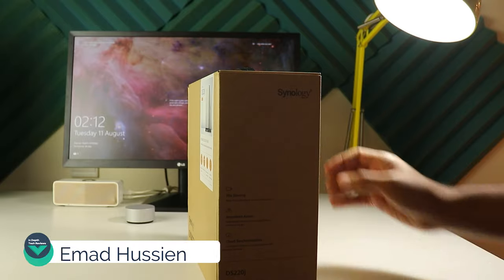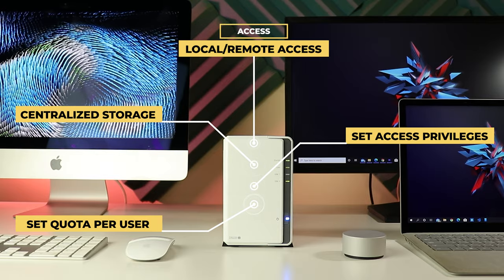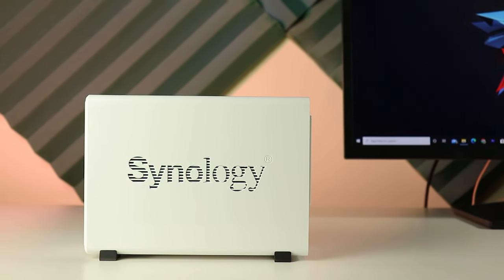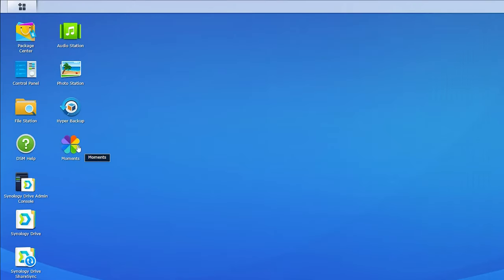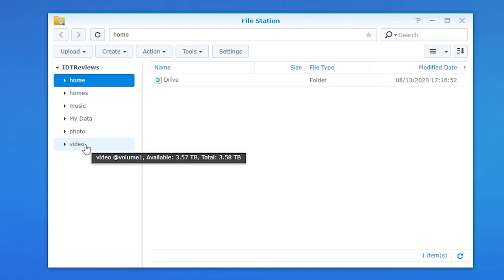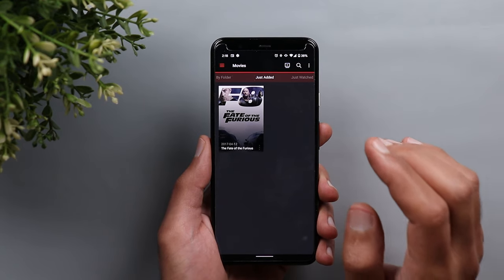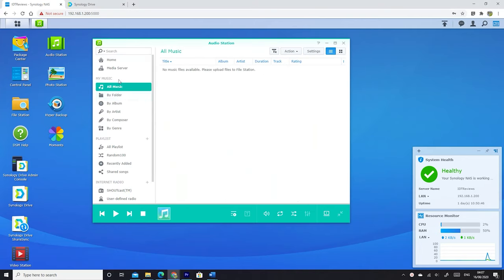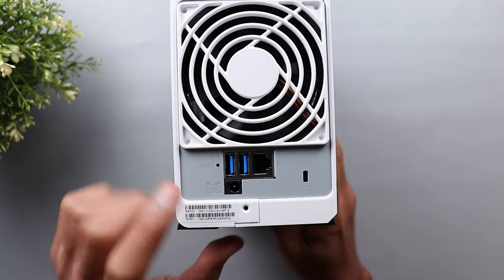Synology DS220J NAS - The Best Way to Store & Backup your Data - I'm Switching!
In this video I will share with you the strengths of using a network attached storage (NAS) and why it's very important to consider moving from using ordinary external hard drives, flash memories or even cloud storage to NAS.

I will also reviewed the Synology DS220J which is an entry level NAS device that works the best for personal & home users because of it's affordable price and amazing features

***Time Codes***
0:00 - Intro
1:11 - Why is NAS?
1:58 - Synology NAS vs external drives & flash memories
2:37 - Synology NAS vs cloud storage
3:22 - Synology DS220J setup process
4:23 - Synology DS220J package center
4:33 - Backup & Sync photos - Synology moments
6:25 - Backup & stream movies - Synology Video Station
9:52 - Backup & stream music - Synology Audio Station
10:00 - Backup, edit & share your documents - Synology Drive
10:42 - Recommended Hard Drive for your NAS
11:05 - Outro

💾 SD Card:
Sandisk Extreme 90MB/s DSLR SD Card 64GB Class 10 for 4K:

💡 Lights

🏘 Decoration

Backdrops for tabletop filming:
US, UK & Canada:

United Arab Emirates: